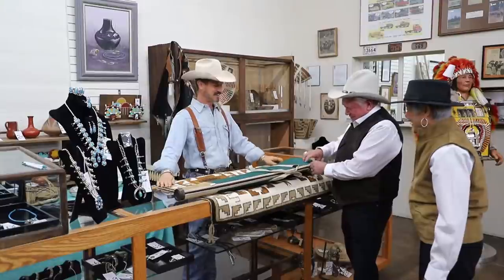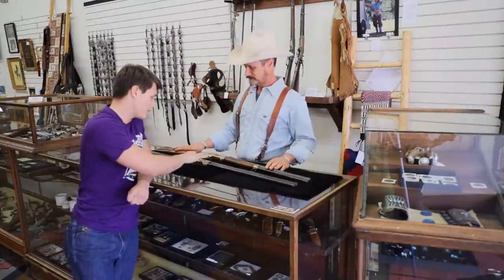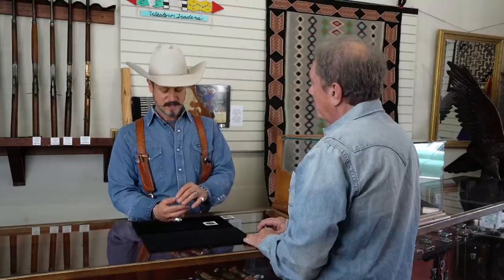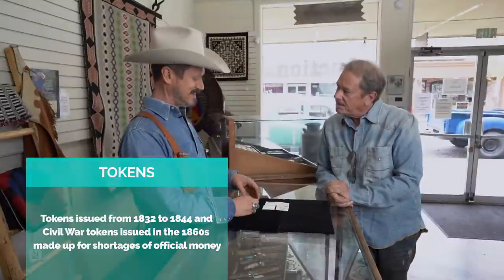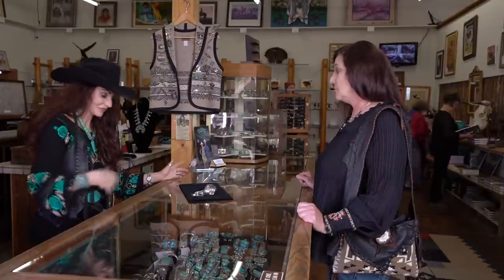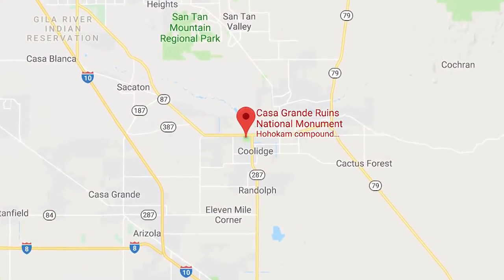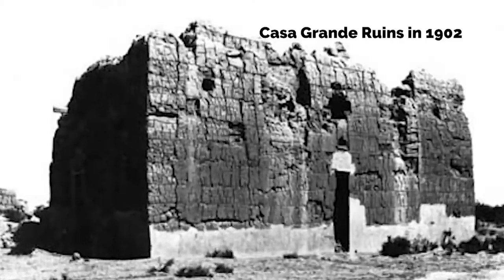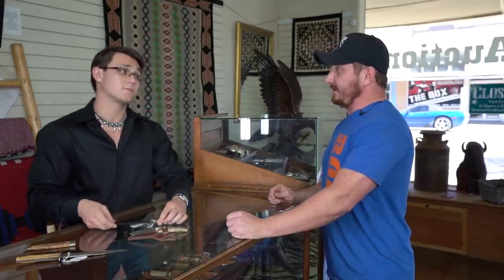Western Trading Post TV season 2 Ep11-Highlights from season 2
We are excited to be bringing you some of our favorite highlights from  season 2. We would also like to thank you for joining us each week and being a special part of the Western Trading Post family.